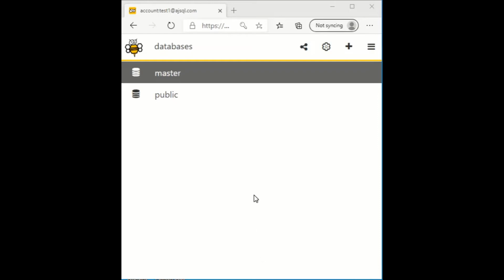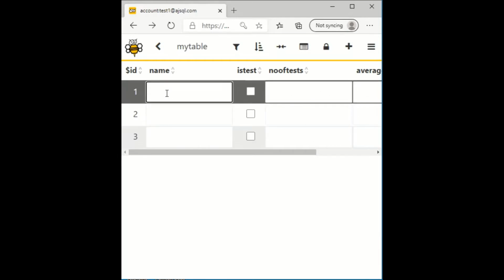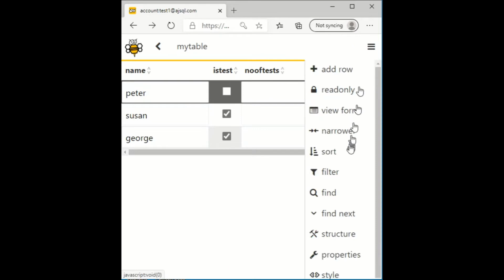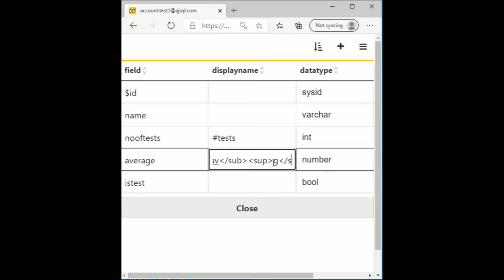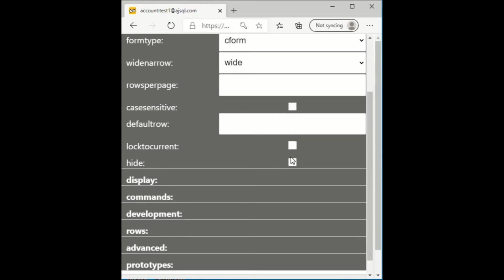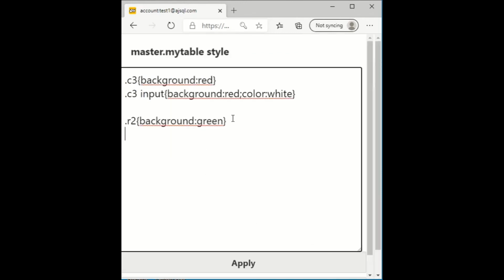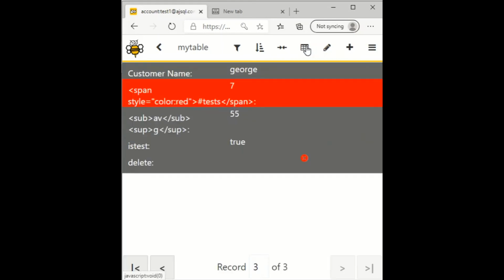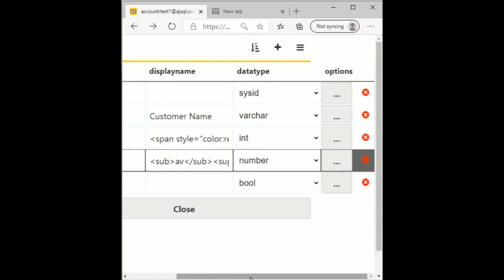dBee cloud database: creating and customising a data table in more detail.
Create table, create columns, add data,  modify headers, customise css